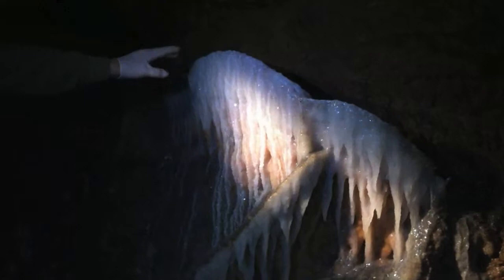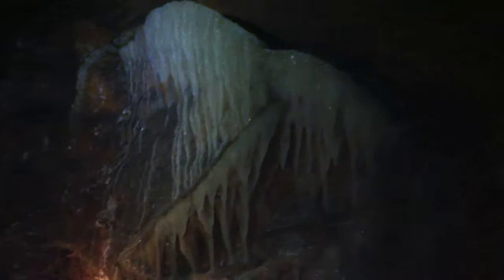Hurricane River Cave Wildman Tour, Pindall AR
Beautiful Cave Shield on Wildman Tour in Hurricane River Cave in Pindall Arkansas with great guide, Roby :)